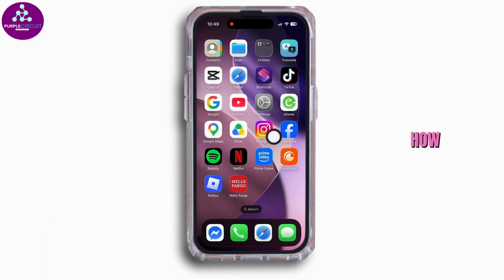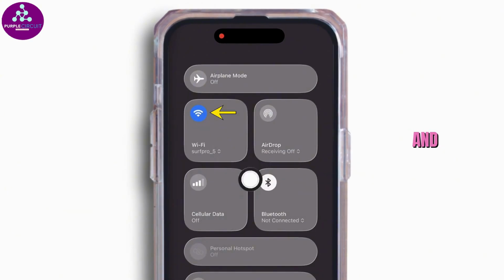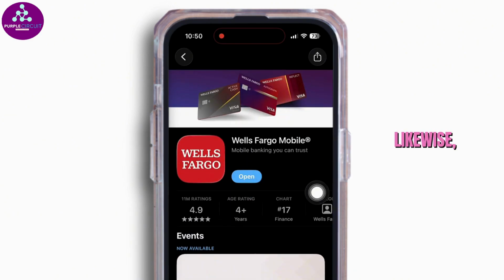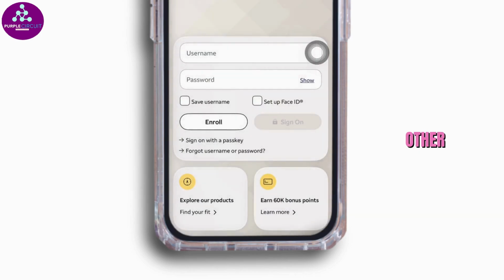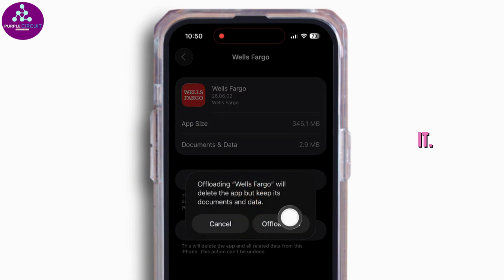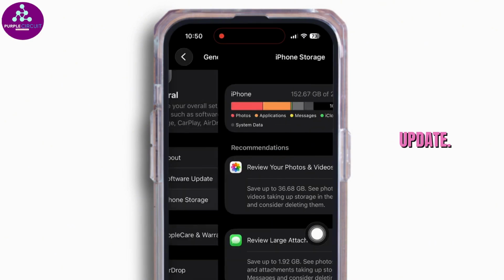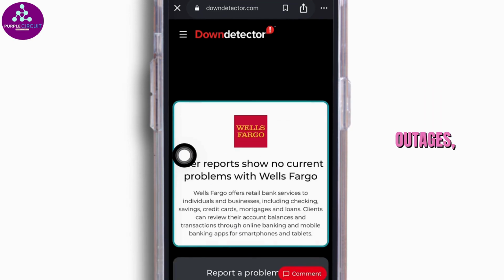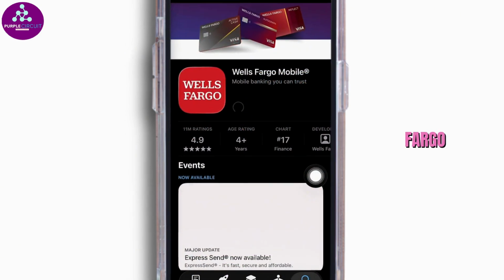Fix Wells Fargo App Not Working | Easy Solutions (2026)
Is the Wells Fargo app not working on your phone? In this quick 2026 tutorial, you'll learn how to fix common Wells Fargo app issues, including crashes, loading problems, login errors, and app performance issues.

This video shows you how to check your internet connection, update the Wells Fargo app, restart your device, clear the app cache (Android), reinstall the app, and troubleshoot common problems that may prevent the app from working properly.

If you're searching for how to fix Wells Fargo app not working, Wells Fargo app keeps crashing, Wells Fargo app not opening, Wells Fargo mobile app issues, Wells Fargo app login problem, or Wells Fargo app not loading, this guide will help you resolve the issue quickly.

Quick Tip: Always make sure you're using the latest version of the Wells Fargo app and that your device's operating system is up to date for the best performance.

Timestamps

0:00 – Introduction
0:10 – Check Your Internet Connection
0:28 – Update the Wells Fargo App
0:48 – Restart Your Device
1:06 – Reinstall or Clear App Data
1:25 – Test the App Again
1:33 – Conclusion